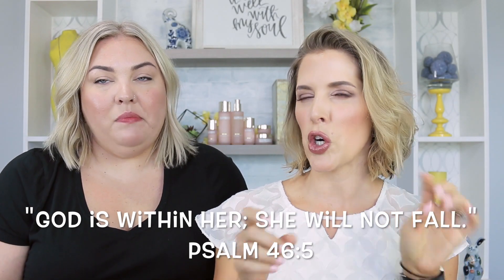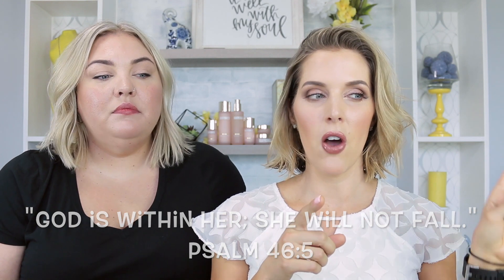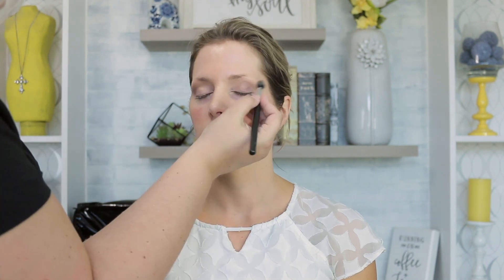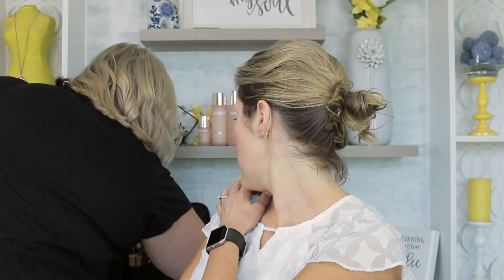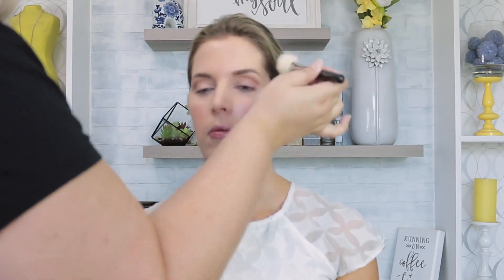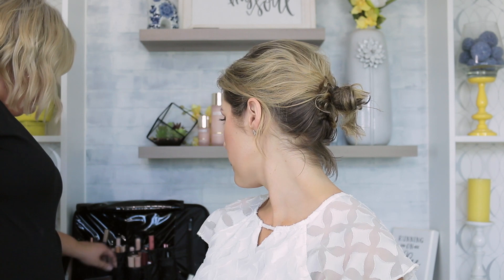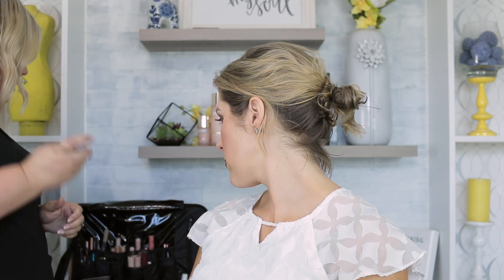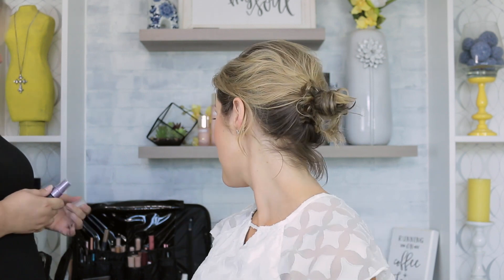A Makeup Artist Does a Makeup Artist's Makeup!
NEW BLOG SALE IS LIVE! NEW ITEMS POSTED!
ALL PRODUCTS LINKED BELOW!  **WATCH IN 1080HD**
I am SO excited for this video and hope to be series where makeup artists come and paint my face! Welcome Shani Gailbreath...an artist here in Nashville who does amazing work. Check out her handles below! Love y’all and hope you enjoy the video!

Some of these are affiliate links...if you make a purchase from these links or using these codes, they do provide me with small commissions and allow me to keep buying product to review on my channel. Thanks so much for your support!

I am a Beautycounter consultant...I have never EVER signed up for something like this, but I do truly believe in their mission and have fallen in love with a lot of their products, so I wanted a way to offer these to friends, family and clients.

If you wish to shop with me, you can go

Products Shani Used/Mentioned:

Skin Prep:
Rose Spray
Hydrating Moisturizer
Matte Moisturizer
Redness Moisturizer
Lip Balm

Makeup:
Setting Spray

Type in "Amanda Davis" at checkout

My favorite shoes!! $20 off your first pair